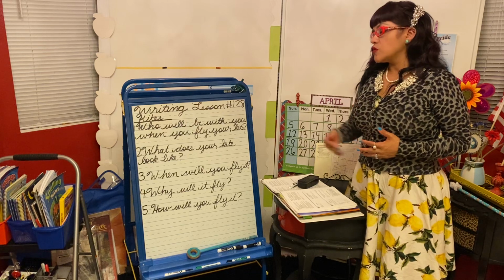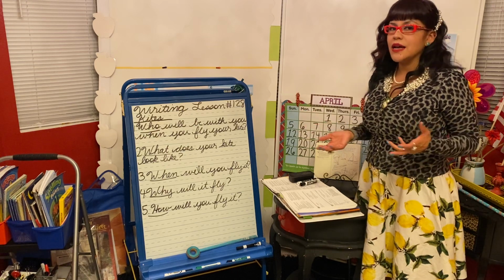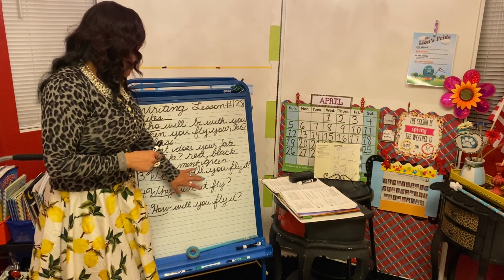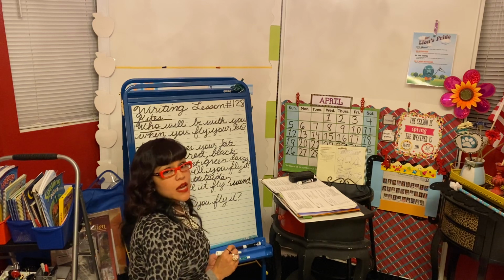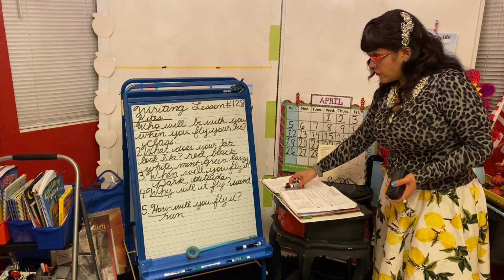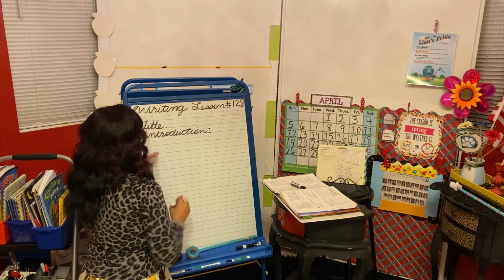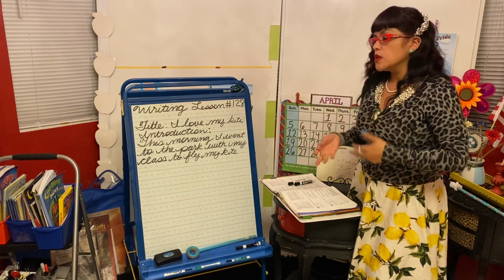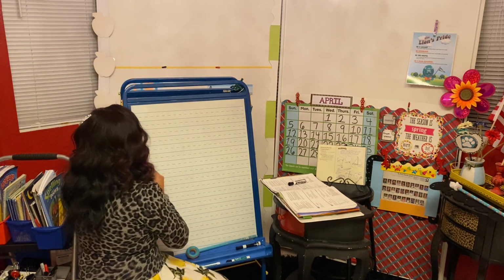T.R.C.S Writing Lesson #128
Mrs.Matos 1st Grade  Abeka Writing Lesson